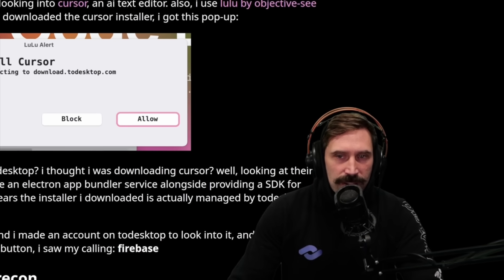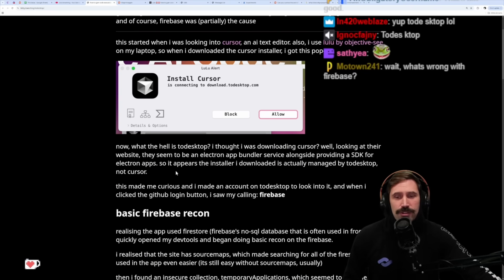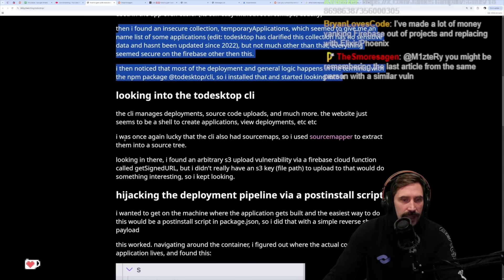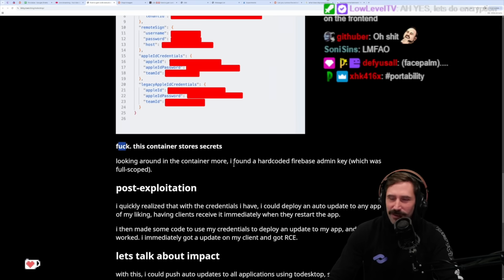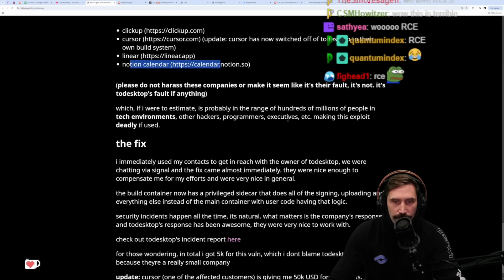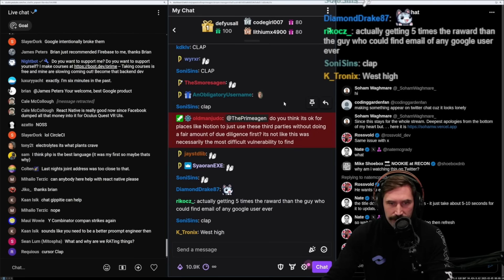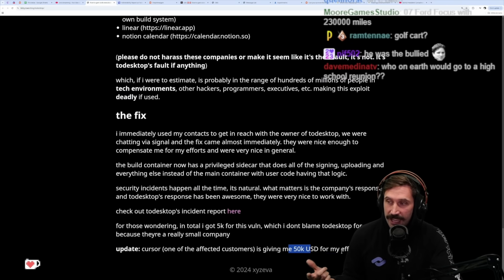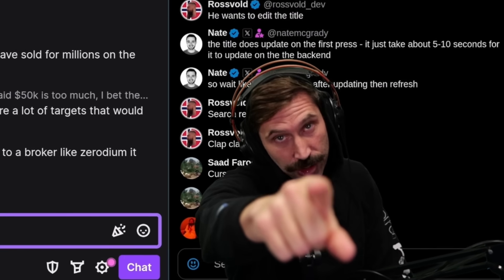How To Gain Code Execution | Prime Reacts